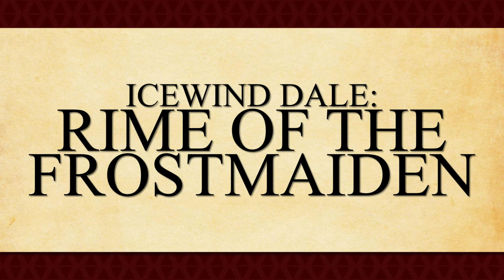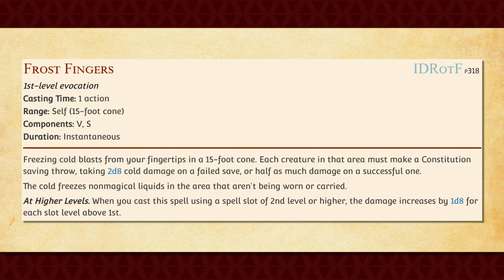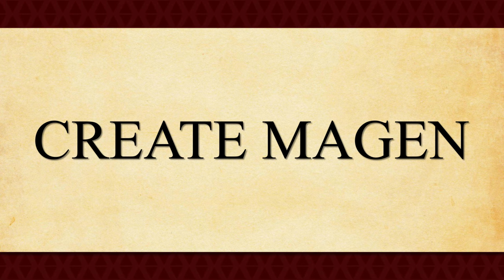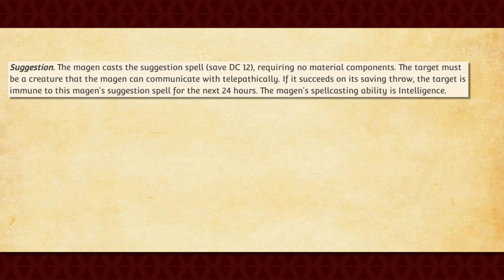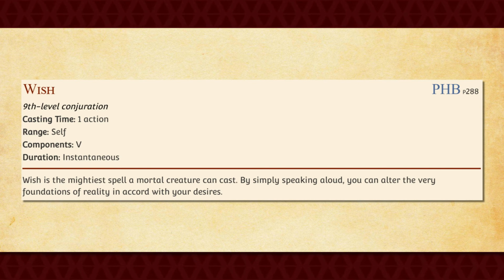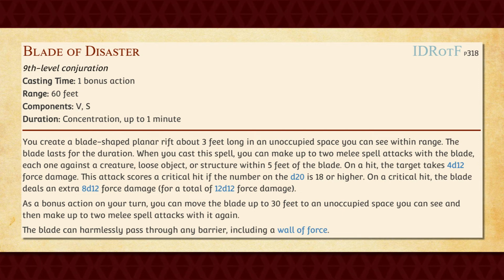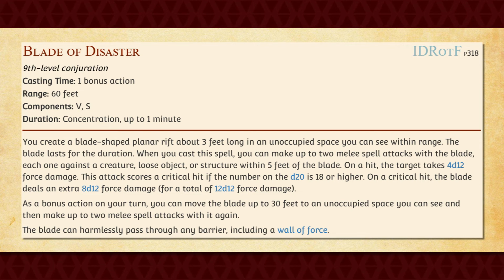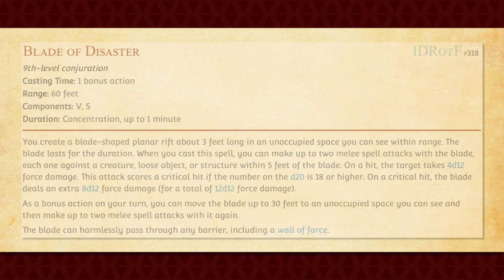3 NEW Spells in Icewind Dale: Rime of the Frostmaiden for Dungeons and Dragons 5e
In this video, I go over the three new wizard spells in Icewind Dale: Rime of the Frostmaiden for Dungeons and Dragon's 5th Edition.
00:00 Intro
00:22 Frost Fingers
01:08 Create Magen
02:20 Blade of Disaster
03:27 Outro